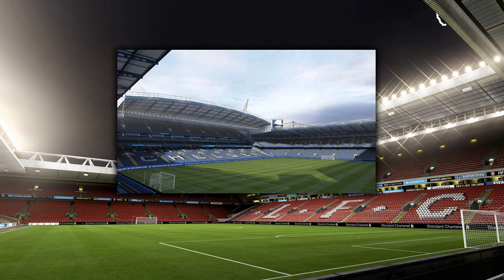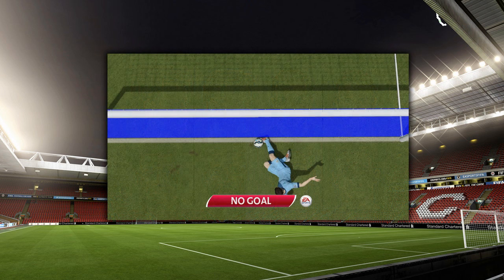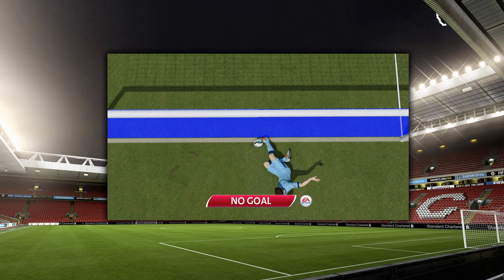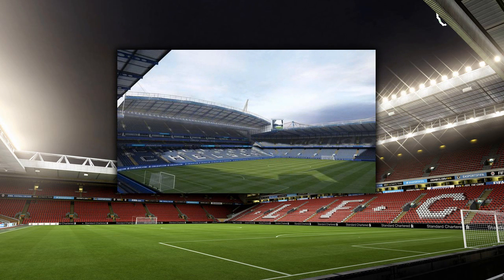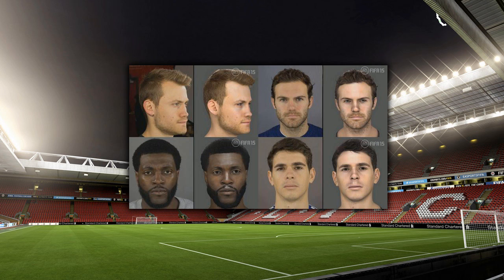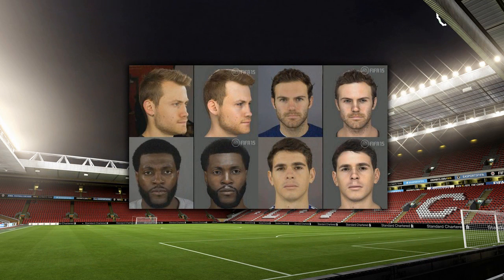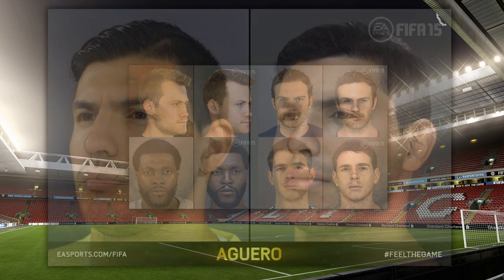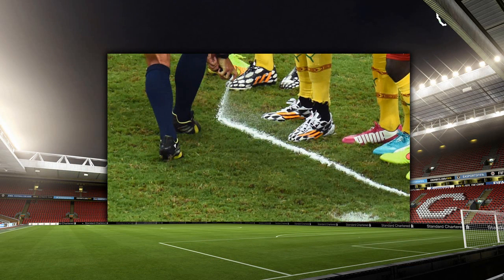FIFA 15 | New Player Faces & Stadiums! Will It Change Anything?